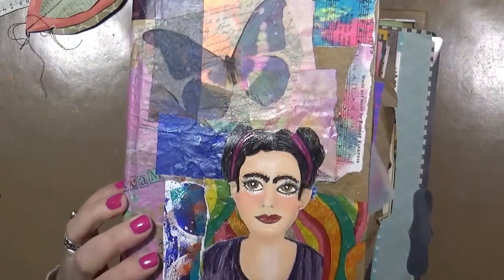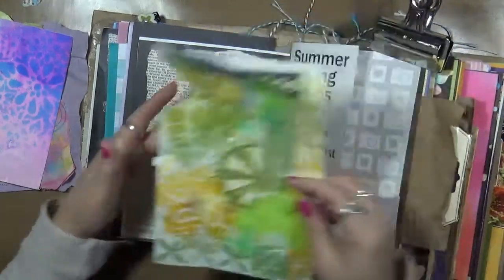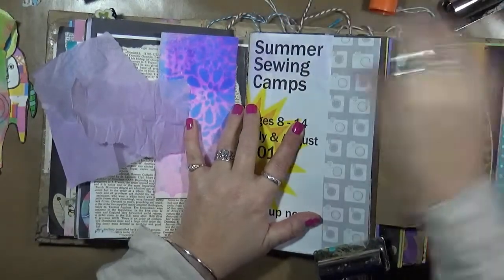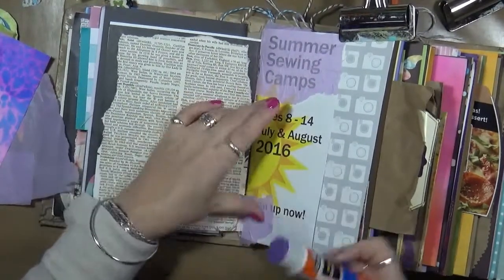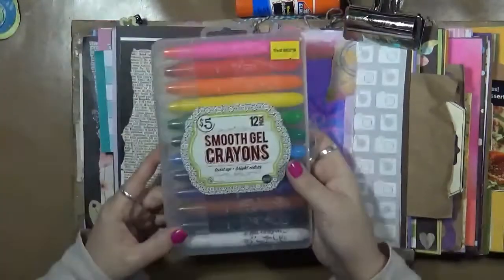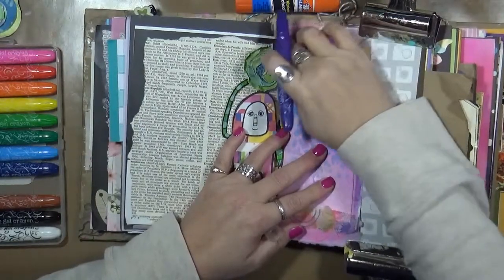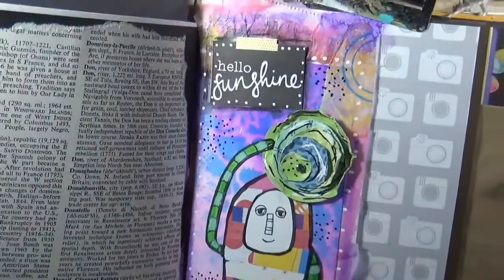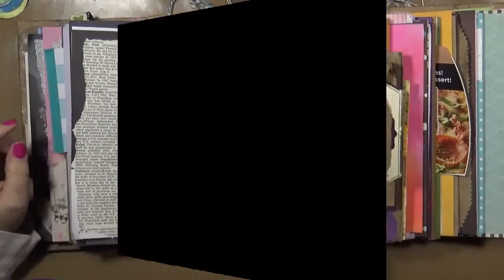Large Marge Rita!